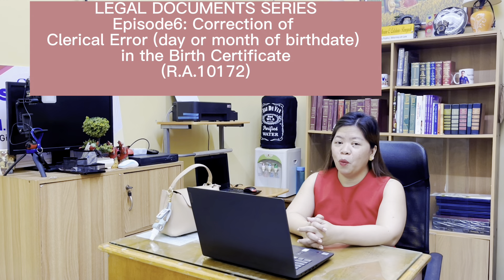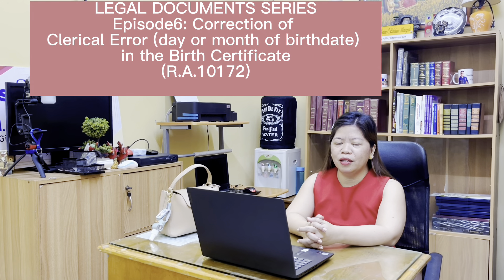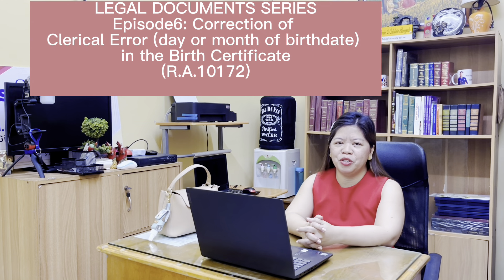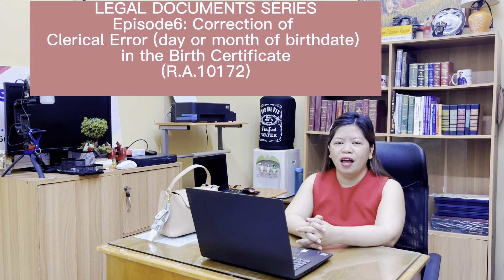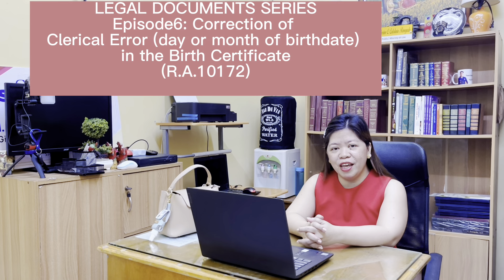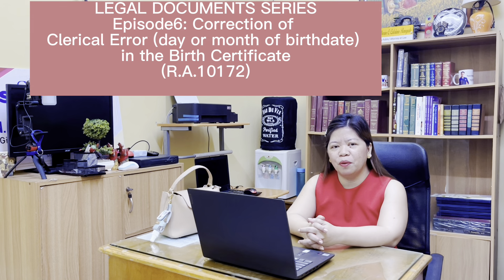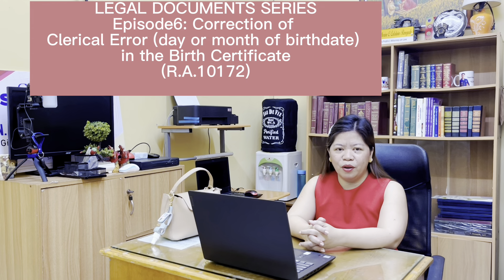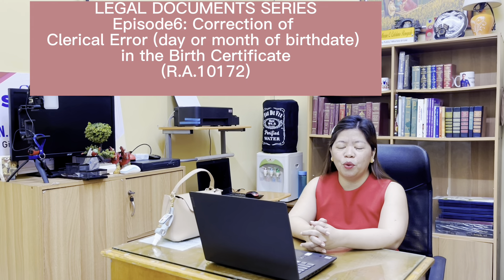Episode6: Correction of Clerical Errors ( day or month of birthdate) in the Birth Certificate